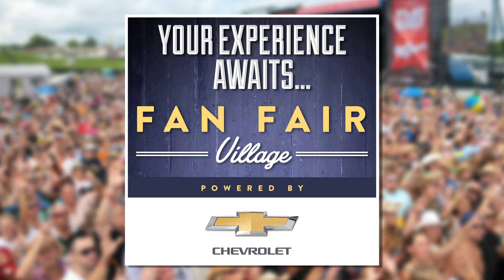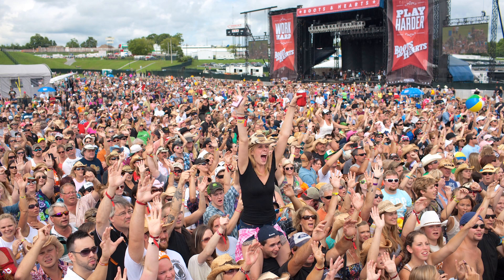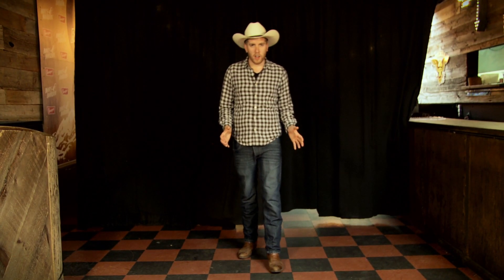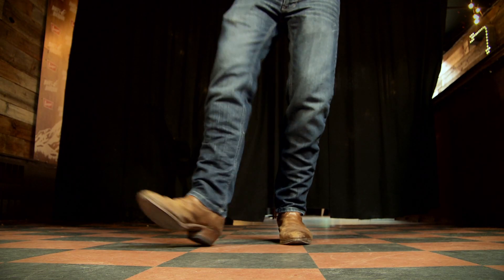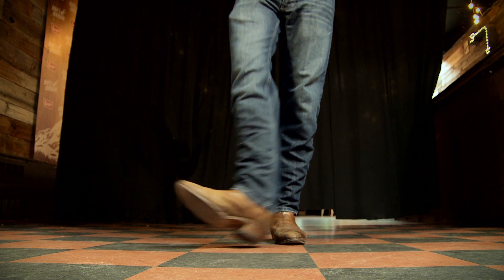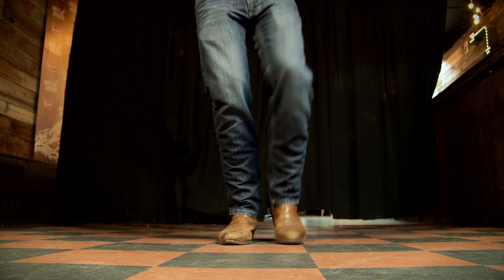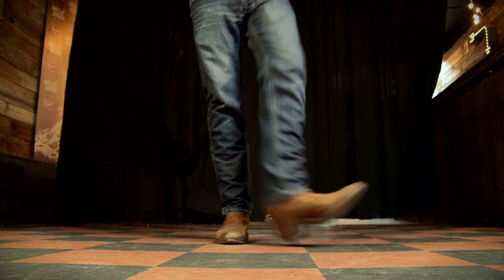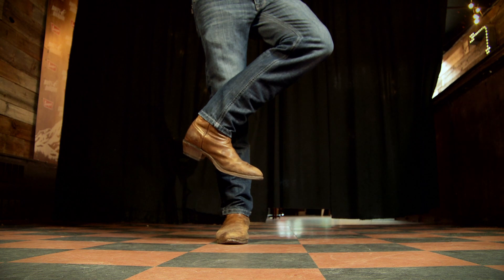Line Dance Tutorial | Brad Paisley - River Bank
Homespun Country will be at Boots and Hearts 2014! Come by our booth at Fan Fair Village for free line dancing lessons, country music themed BBQ, giveaways and a chance to win a pair of tickets and meet and greet to Miranda Lambert in Toronto on September 4th, 2014.

Pre-order Brad Paisley's new album and get an instant download of "River Bank"